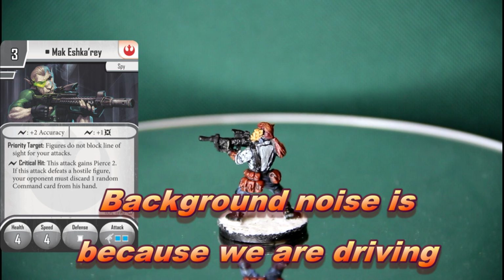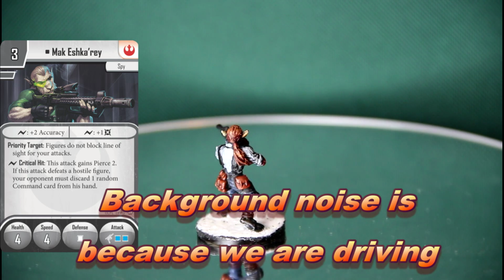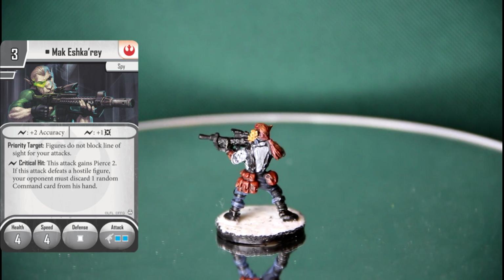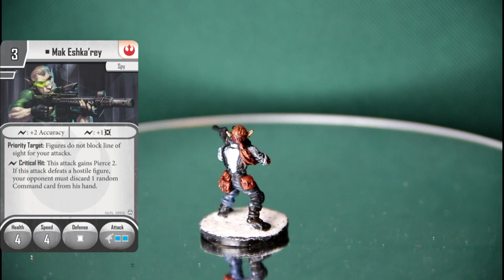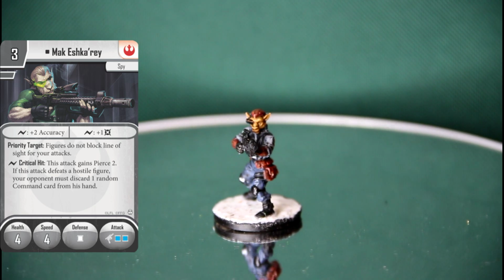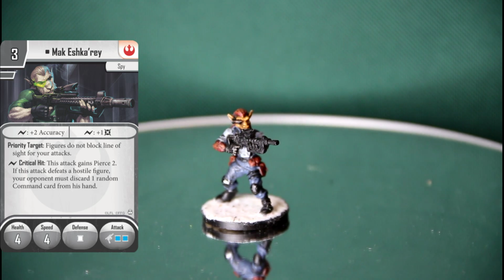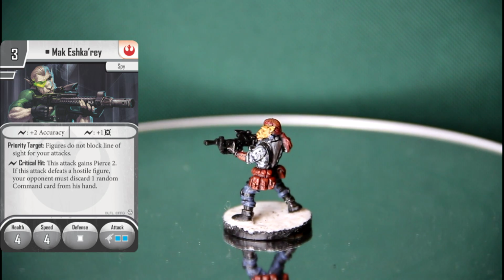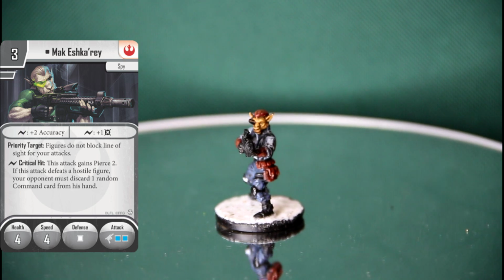Ep 09 Mak Eshka'rey: Imperial Assault Overview series by Flashback Generations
First off, sorry this episode is a bit of a failure. The Mic died after recording it so we finished the ending on a different day so Mak is perhaps one of the less finished characters we review.

Despite that, we go into great detail about the strength of the character as well as his failures.

Enjoy and let us know what you think!